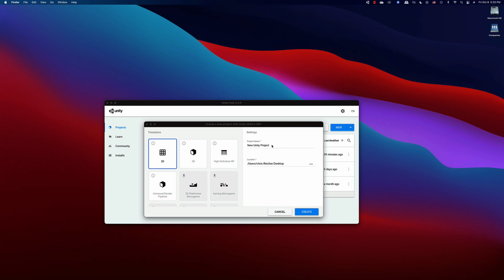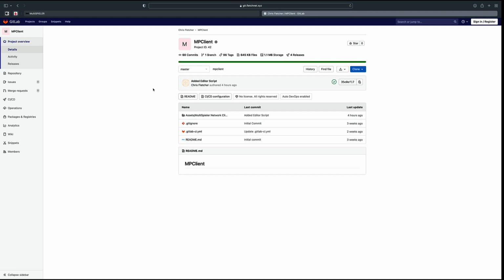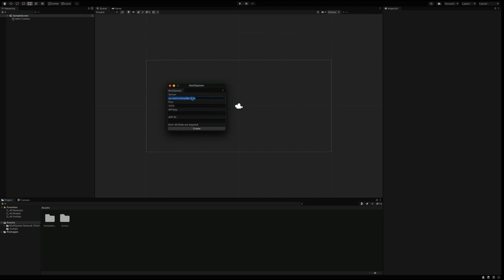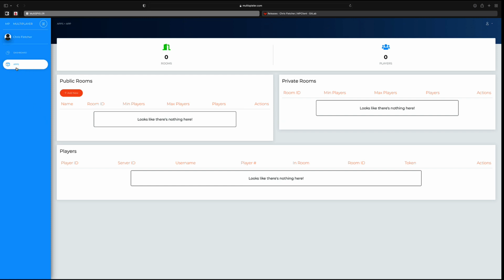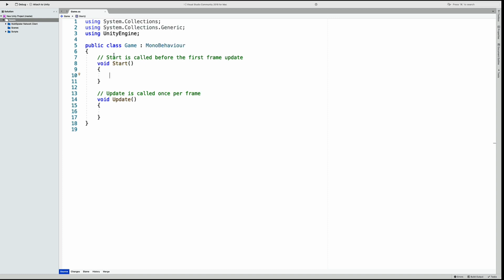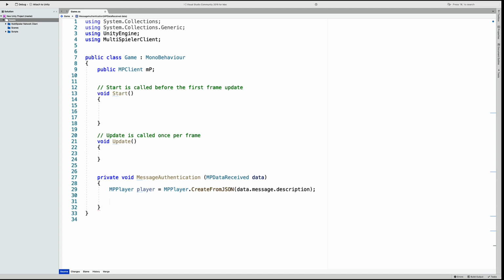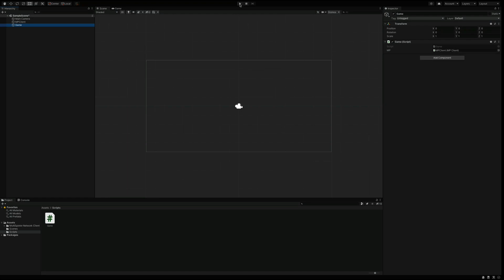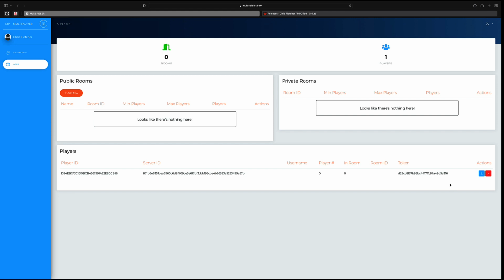How to Setup MultiSpieler with Unity - Part 1 - Connecting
In this first part of a multipart series I am going to show you guys how to setup and connect to my MultiSpieler server which is a server specifically created to provide network services to games to offer a multi player mode. The server was written entirely in .NET Core and is cross-platform compatible. In the backend are multiple instances of this server running on Linux VM's sitting behind a REDIS cluster for message brokering. This whole setup sits behind a load balancer. The design offers high availability and scalability. If you'd like to participate in this fun and exciting new project, I invite you to head on over to my patreon and request an invitation code to create an account on MultiSpieler.